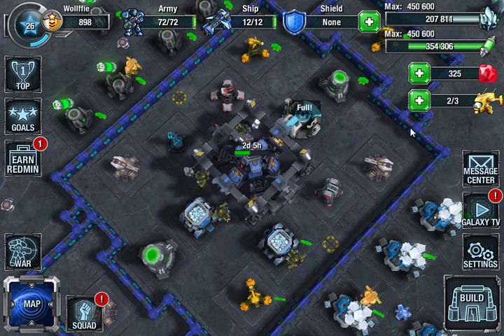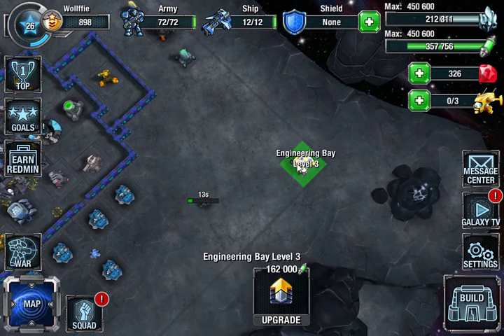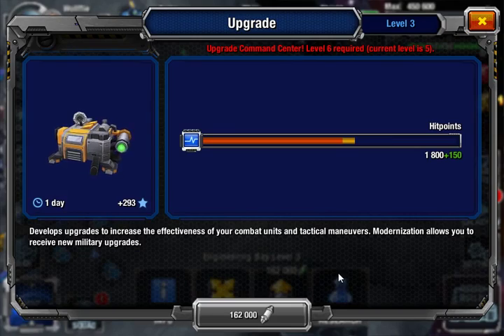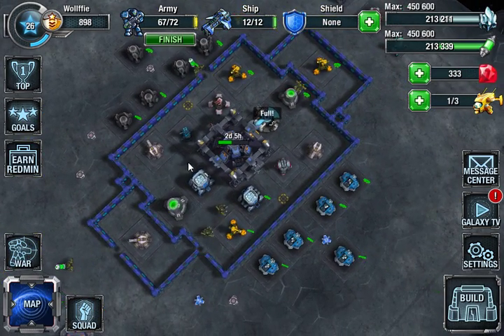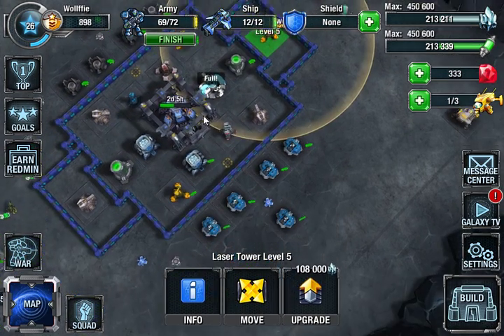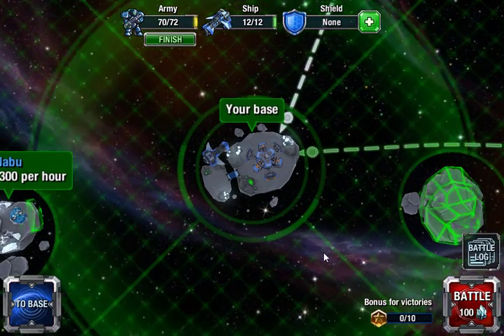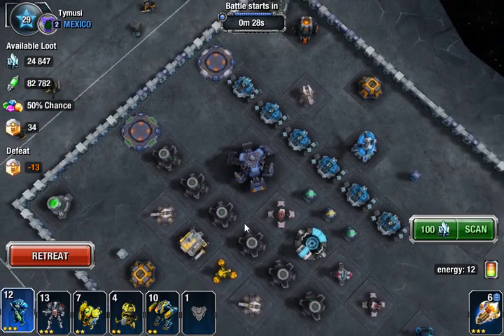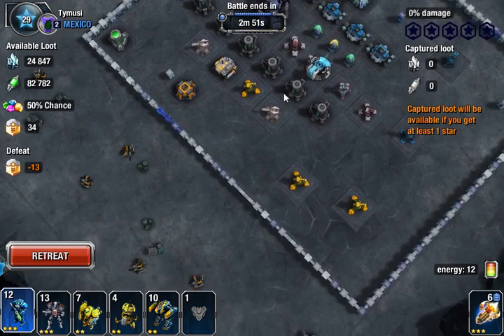Galaxy Control: 3D Strategy - Steam 11 - A Raid and some upgrades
Galaxy Control: 3D Strategy - Steam - A Raid and some upgrades

Game: Galaxy Control: 3D Strategy